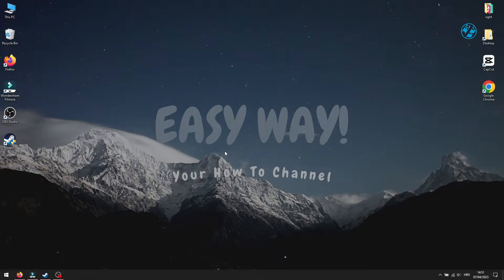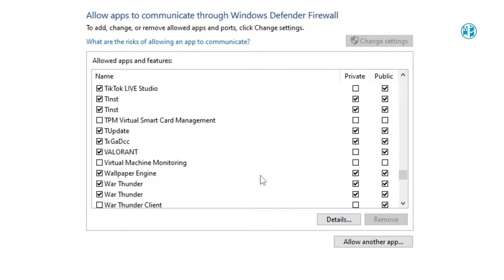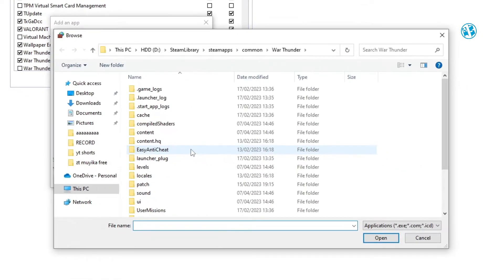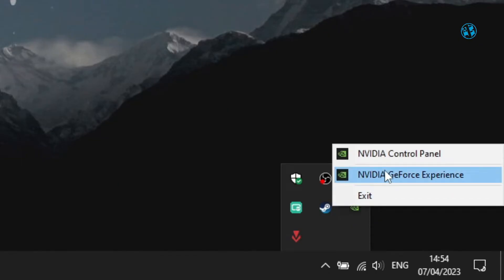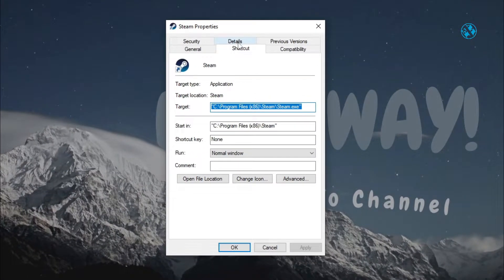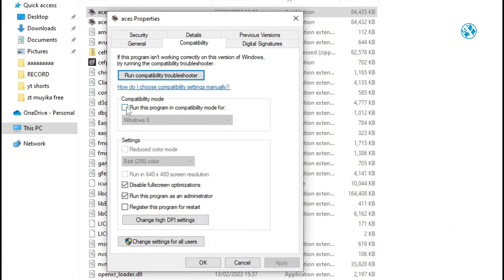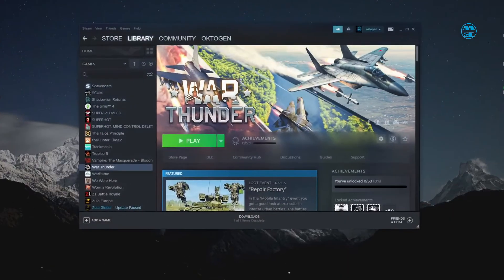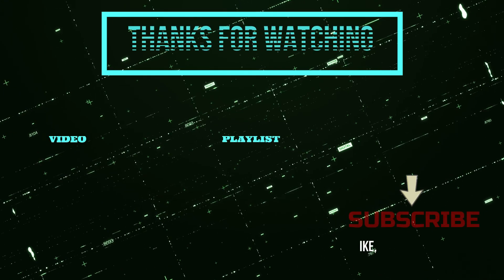How to Fix War Thunder When It Won't Launch - Easy Troubleshooting Guide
In this video, you'll learn step-by-step instructions on how to troubleshoot and fix common issues that prevent War Thunder from launching on your device. We cover everything from adding War Thunder through firewall to updating drivers, verifying game files, and more.

I spent hours researching and testing these methods to ensure that they are effective and easy to follow. Whether you're a seasoned gamer or new to War Thunder, you'll find this tutorial helpful in getting your game up and running.

If you're struggling with War Thunder not launching, don't worry – we've got you covered. Watch this video to get your game running smoothly again.

Chapters:
00:00 - Intro
00:21 - Method 1
2:14 - Method 2
3:24 - Method 3
3:44 - Method 4
4:09 - Method 5
4:26 - Method 6
4:53 - MetHod 7
5:05 - Method 8
5:49 - Method 9
6:17 - Additional methods